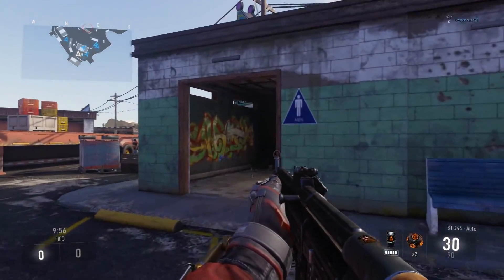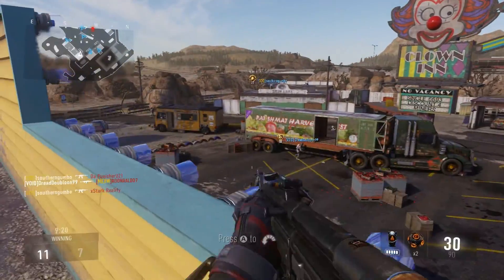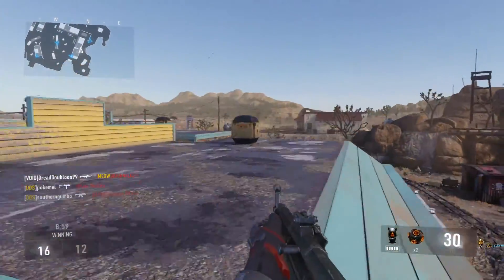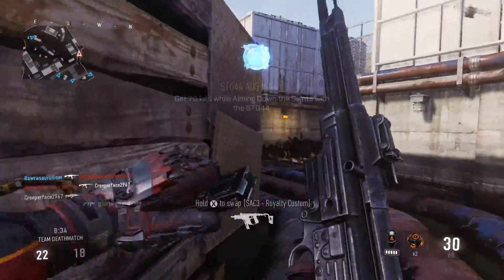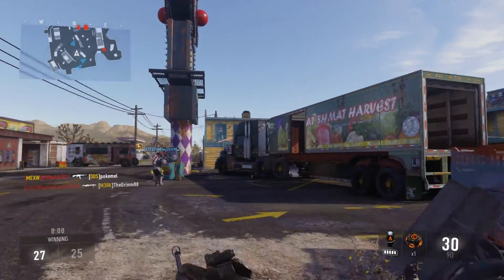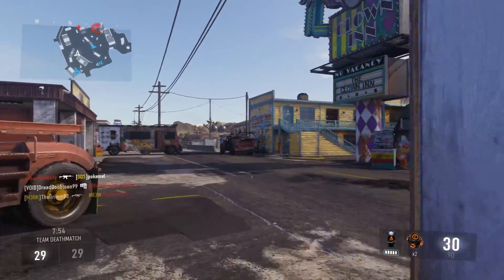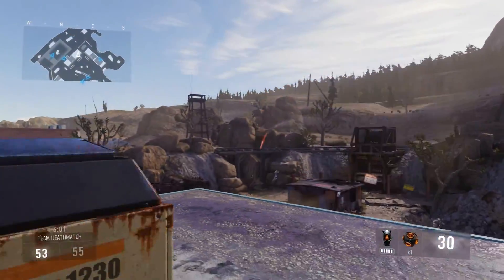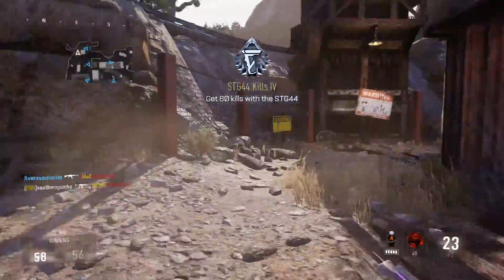De-Celebration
In this video, I'll be talking about the new weapons in Call of Duty: Advanced Warfare. The new weapons are:

-AK-47 (Full auto, AR)
-M16 (Burst, AR)
-Cel-3 ("Full auto", shotgun)

This video also serves as a bit of a rant. The DLC practices for this game has been... shitty, to say the least. The new weapons are only in supply drops on Xbox One now, and ONLY in supply drops. PC and PS4 players get them in October.

Check me out on Twitter!

Link back to my channel!